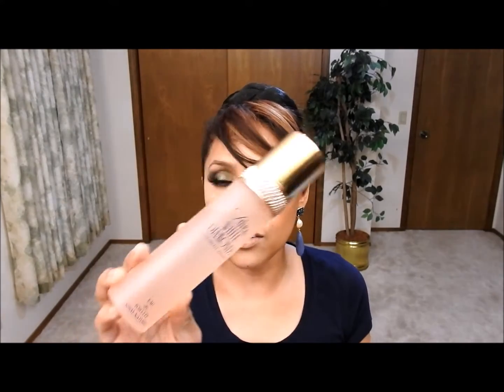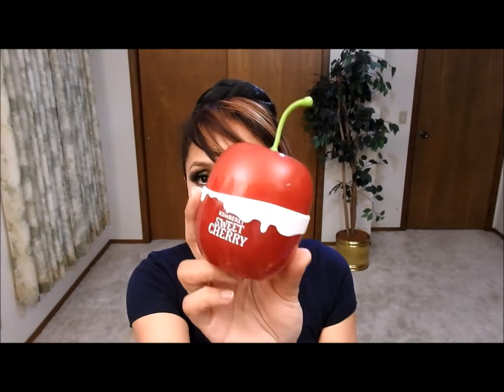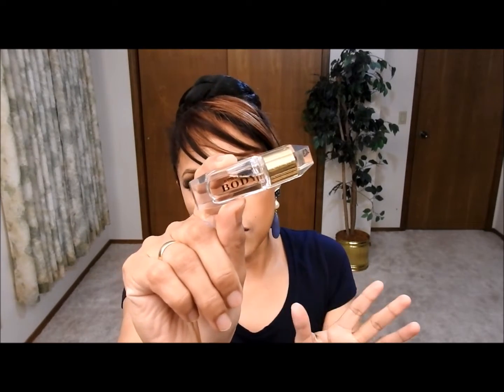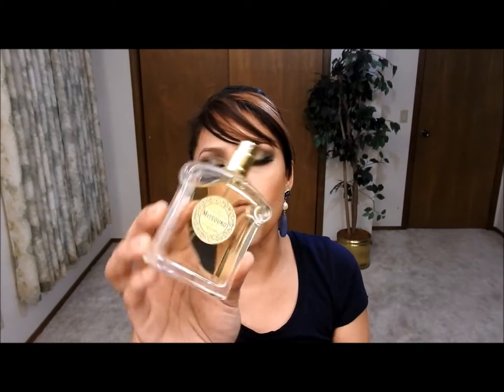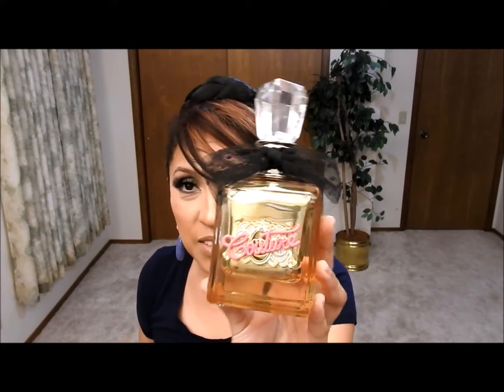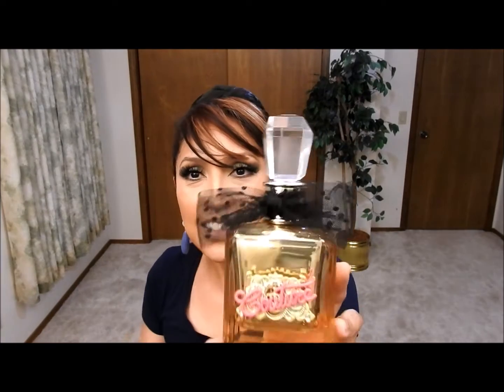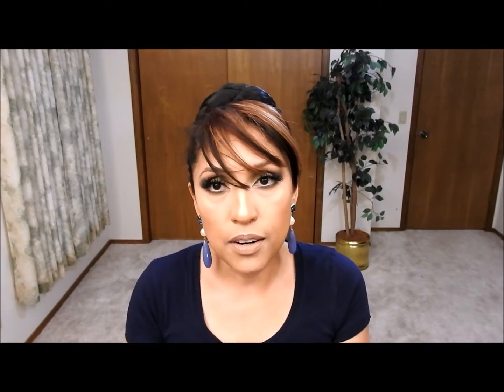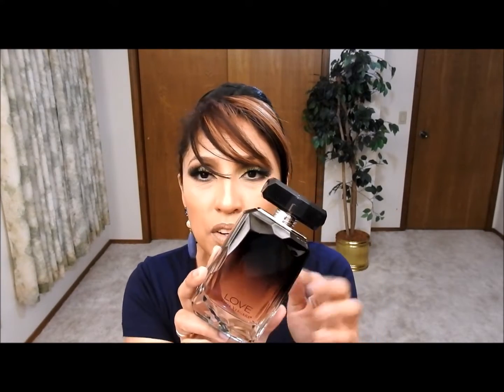🔴 Different Types Of Perfume 🔴 Scents Different Types Of Fragrances 🔴🔴🔴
Different Types Of Perfume 🔴 Scents Different Types Of Fragrances  is today's title for this video here I tell about different types of perfume, or different types of smells, or types of perfume scents, there citrus aromas, sweet aromas, and so on Which one is your? Which one do you prefer? I mention some perfumes here that might match your style I hope you like this video :-)

elizabeth taylor love and white diamonds
kimberly sweet cherry
burberry body edp
mitsouko guerlain edt
love by sofia vergara
5th avenue by elizabeth arden
gold couture juicy couture
inara oud swiss arabian